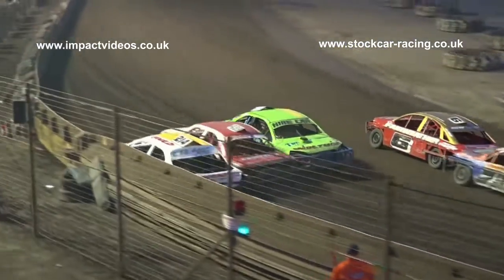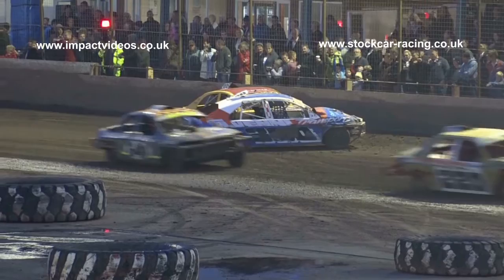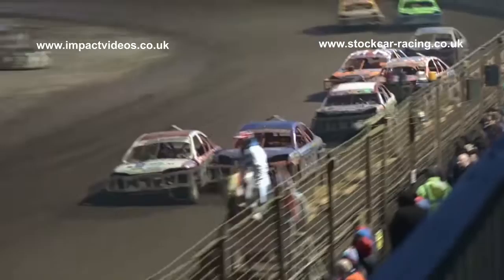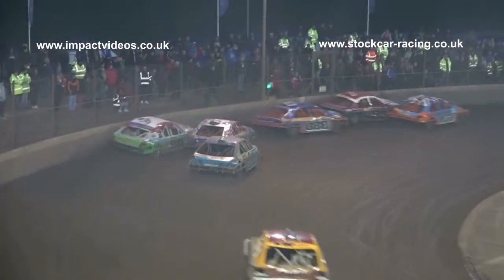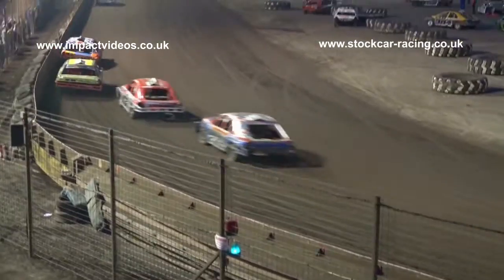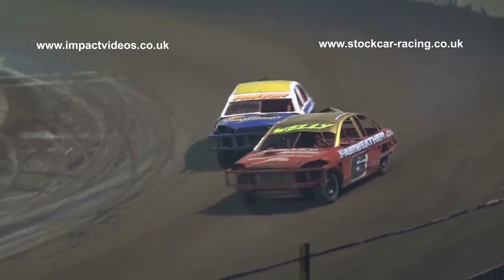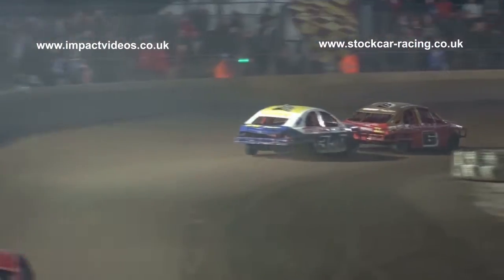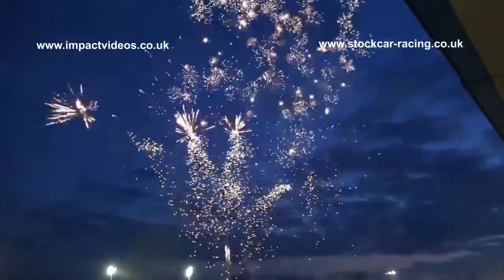Saloon Stock Car English Championship 2017 Kings Lynn Impact Videos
The complete 2017 English Championship race from Kings Lynn, featuring some classic stock car action, and a spectacular rollover down the back straight. The full DVD / Blu-Ray also features BriSCA F1 Stock Cars and Heritage Stock Cars.